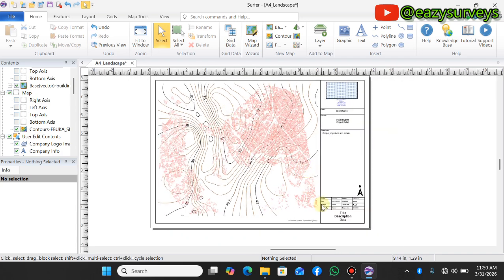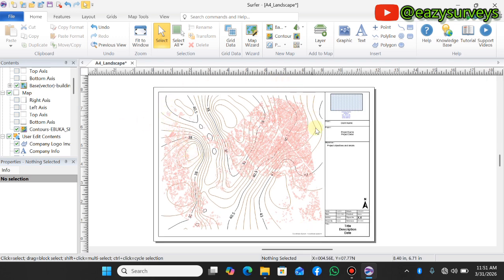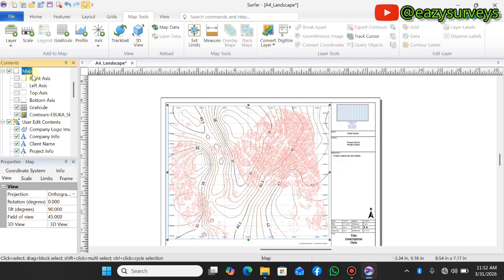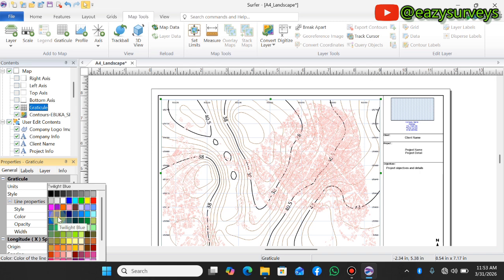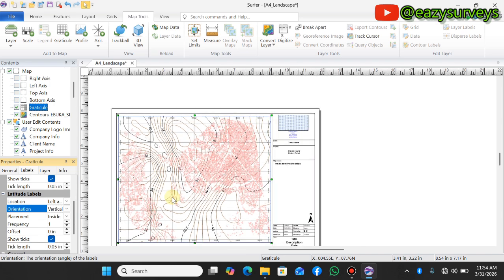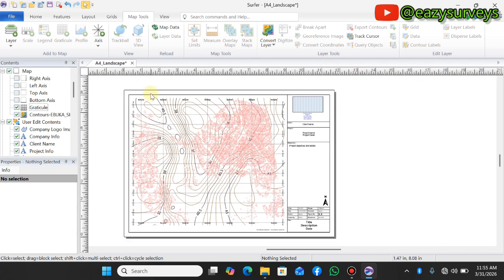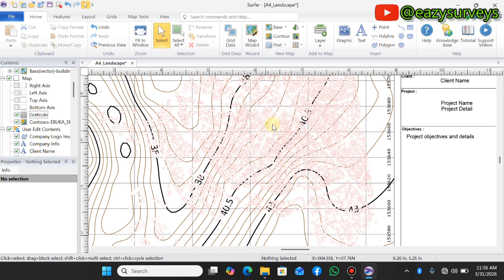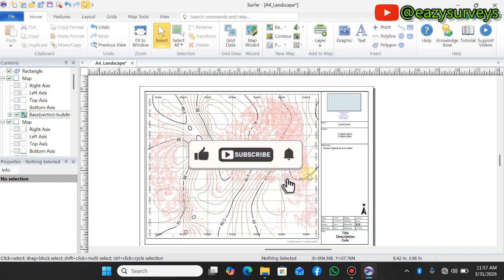How to Add Graticule/Grid Lines to Maps in Golden Software Surfer || Golden Software for Beginners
This video shows how you can add graticule or grid lines to a map in Surfer by using the Graticule command within the Map Tools tab. This feature allows you to display coordinates in your map's native units (grid lines) or in different units like latitude and longitude (graticule).

Happy Learning 🌍